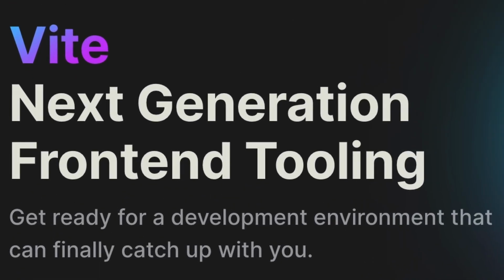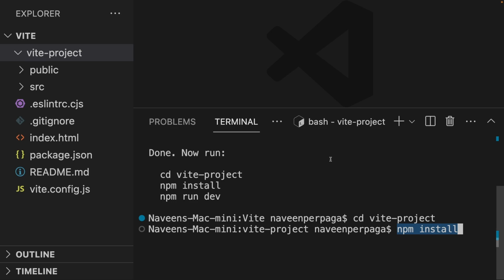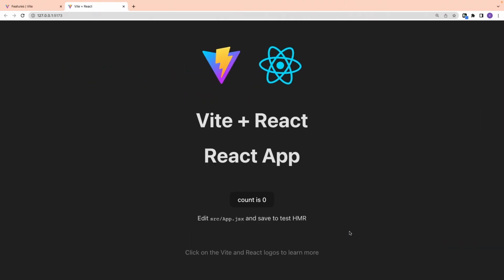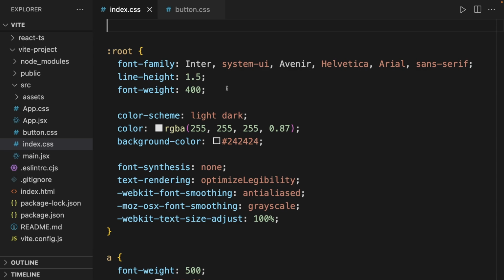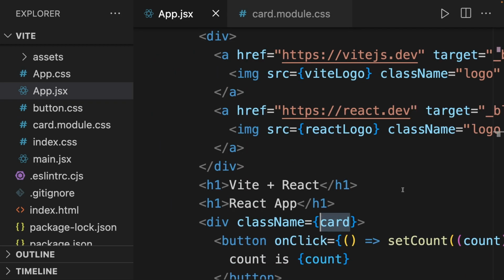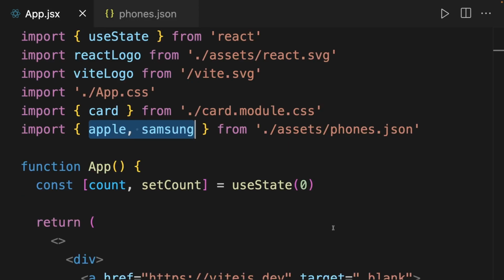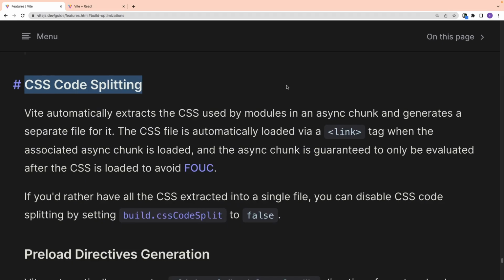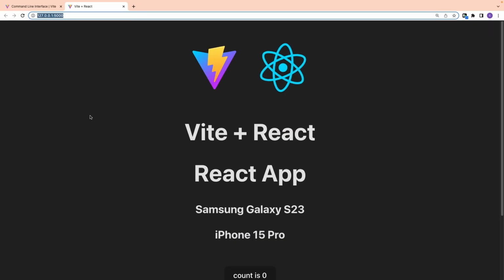Vite | This is Why Developers want to use it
Vite tutorial for beginners. Here, you can learn Vite, a modern frontend build tool.